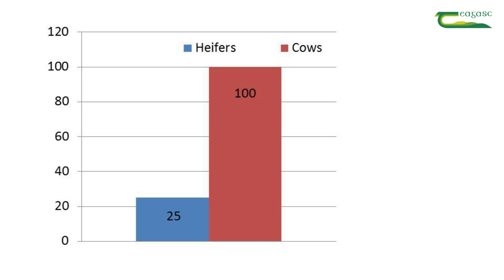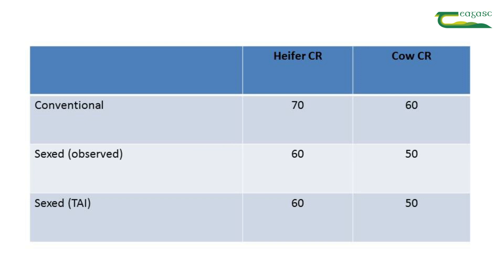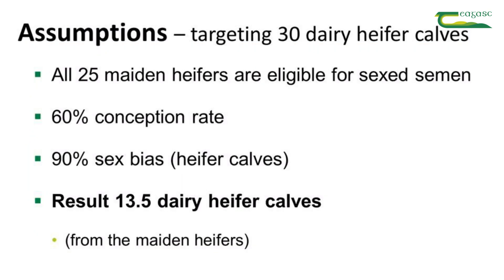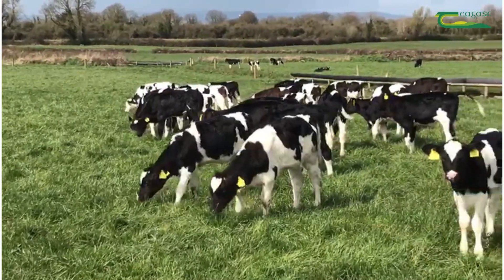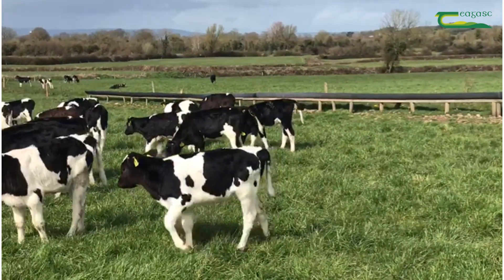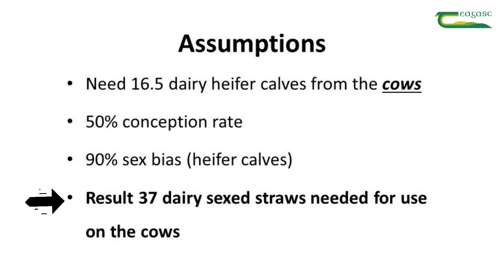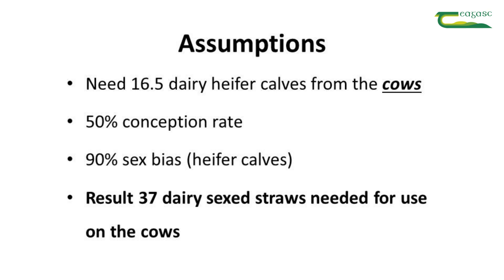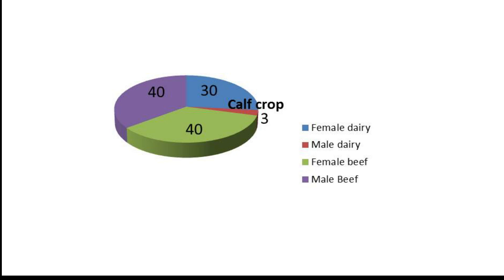How many sexed semen straws do I need?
If you are planning to use sexed semen to generate all your dairy female replacements you need to how many sexed semen straws you need to use.

In this video, Dr Stephen Butler, Teagasc Moorepark gives an overview of how you make the calculation, based on the size of your herd.